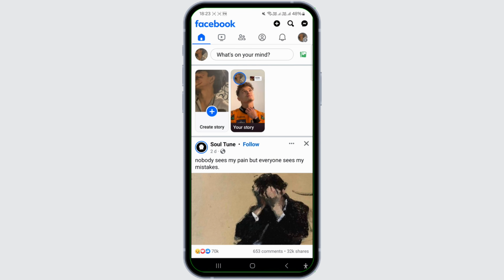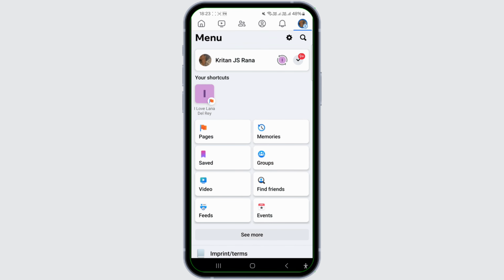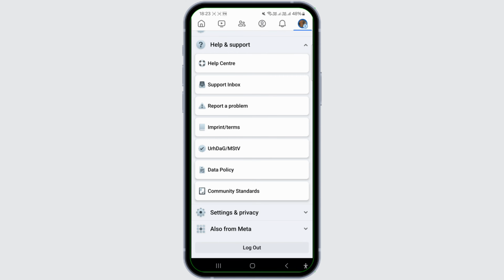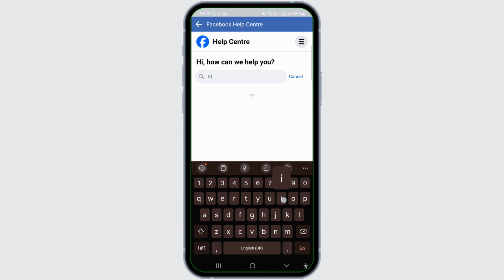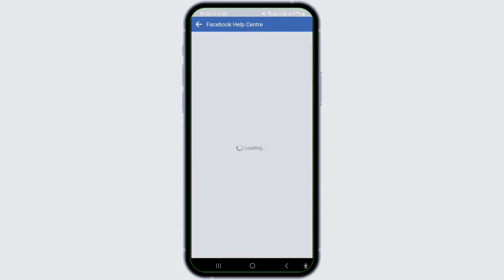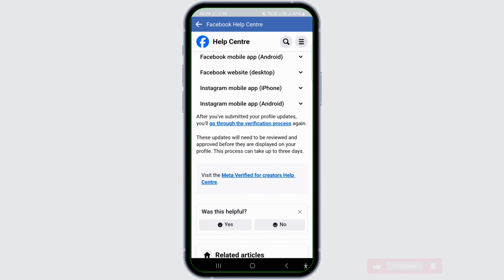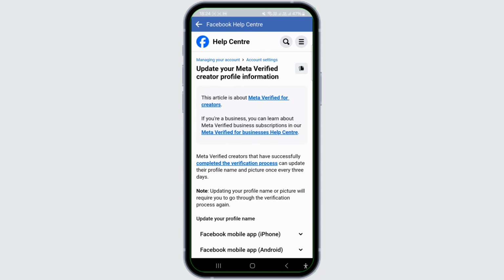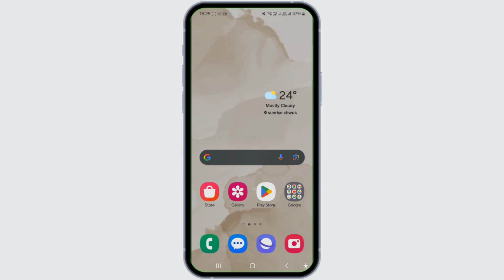How To Put Digital Creator on Facebook Profile (2024)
Tutorial On How To Put Digital Creator on Facebook Profile (2024)

 Welcome to Official Help Desk! In this video, we'll guide you through the process of adding "Digital Creator" to your Facebook profile. This designation can help you showcase your creative skills and connect with your audience. Follow our step-by-step instructions to update your profile easily.

🔑 Topics Covered:
1. **Understanding the Digital Creator Title:** Brief explanation of what the "Digital Creator" title means and why you might want to add it to your profile.

2. **Accessing Your Facebook Profile:** How to navigate to your Facebook profile on desktop and mobile.

3. **Editing Your Profile:** Step-by-step instructions on how to edit your profile to add the "Digital Creator" title.

4. **Adding a New Work Position:** How to add "Digital Creator" as a new work position in your profile's work and education section.

5. **Saving Your Changes:** Detailed guide on how to save and confirm the changes to your profile.

🕒 Timestamps for Easy Navigation:
0:00 - Introduction
0:05 - Understanding the Digital Creator Title
0:15 - Accessing Your Facebook Profile
0:25 - Editing Your Profile
0:35 - Adding a New Work Position
0:45 - Saving Your Changes

💬 Was this video helpful in showing you how to put "Digital Creator" on your Facebook profile for 2024?